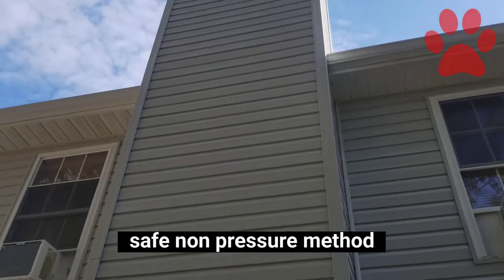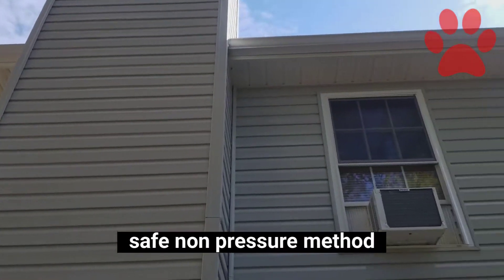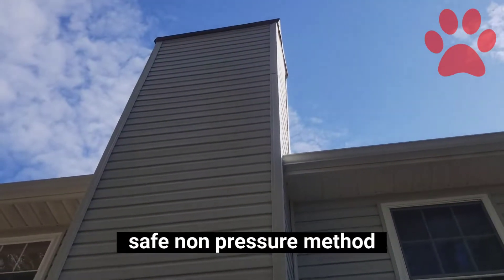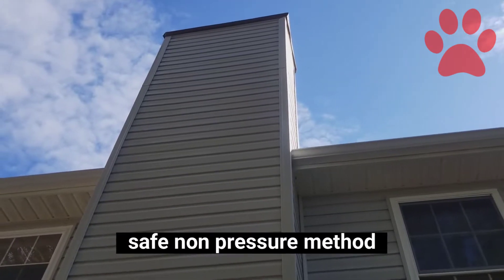House Washing service in Maryland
Safe rust stain removal service in Maryland? Our company can affordably remove these rust stains from any surface, when included with a house wash service! Find outer add of services at our website and get a package deal like this customer!
Give us a call for your house washing need in the Maryland area, and tell our office about other affordable add on service you would like added to you house wash estimate. Like Rust stain removal, concrete cleaning, gutter cleaning and more! Save some money and get a package deal. Usually our company can get the work done in a day!
topic: rust stain removal maryland